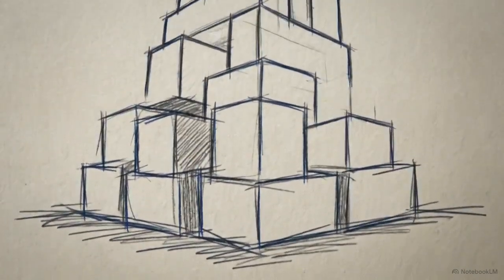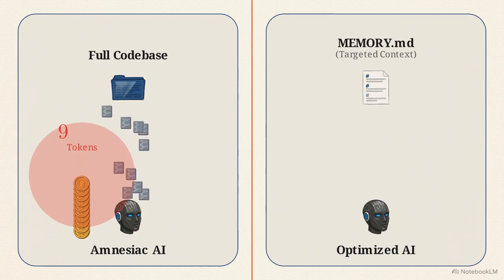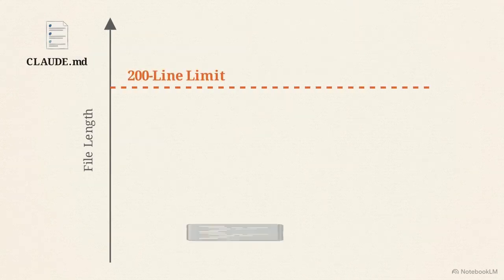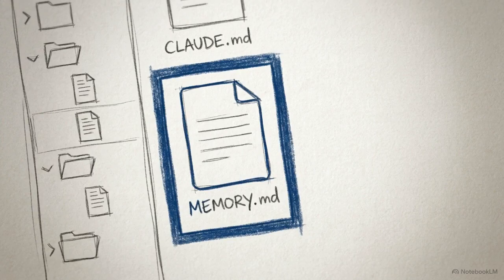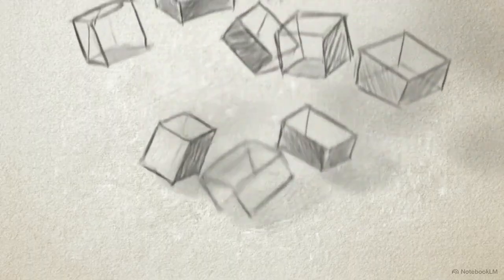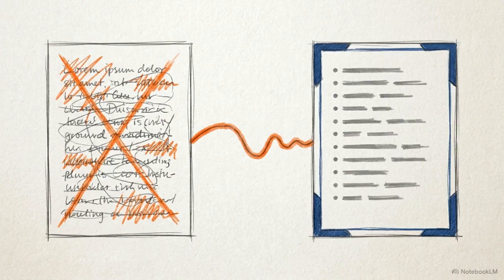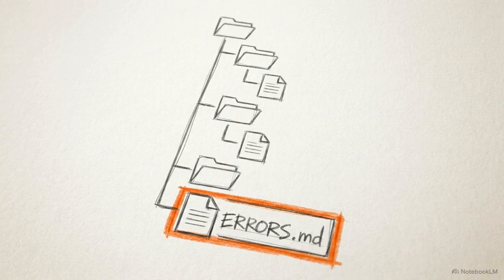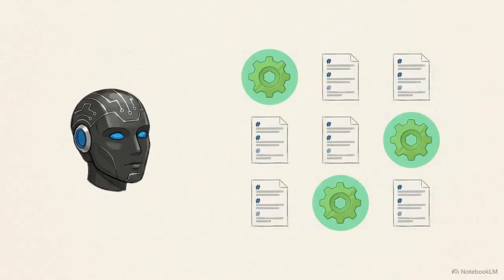Persistent Memory Configuration for AI Agents